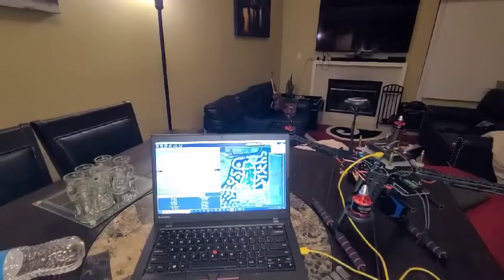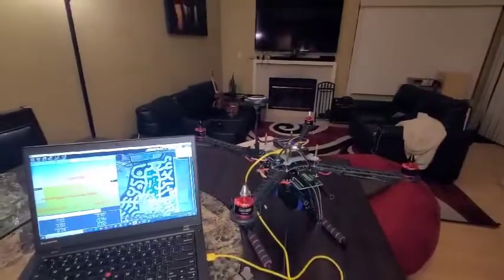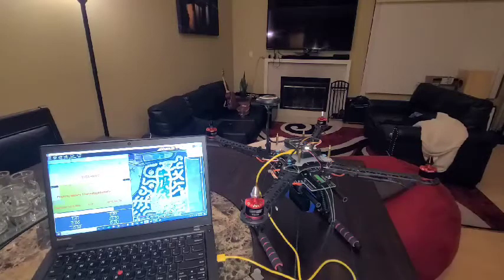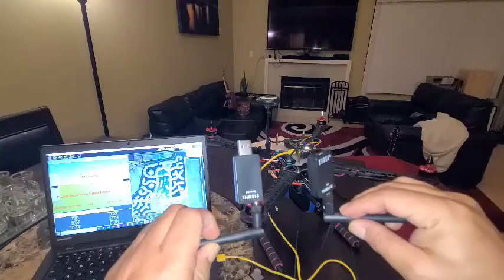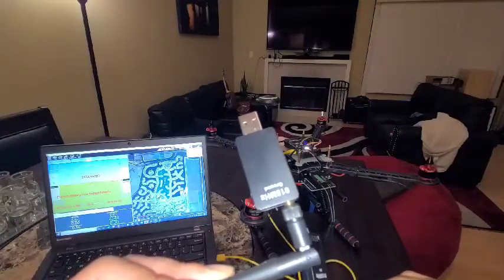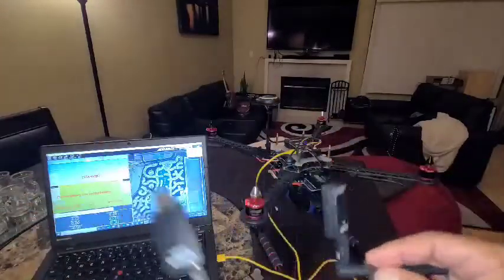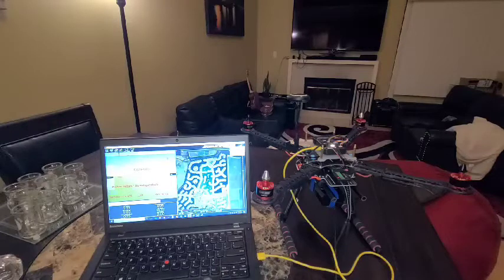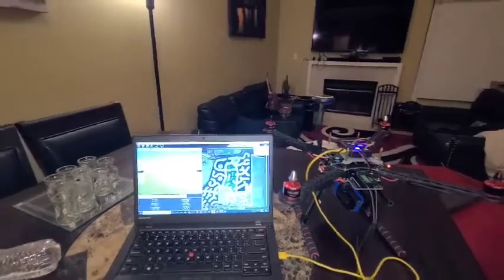How To Build a Drone For Beginner: DIY Drone They Are Spinning! (Part 10 of 15)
Looking forward to see this DIY Drone Flying? We'll get there!  :)